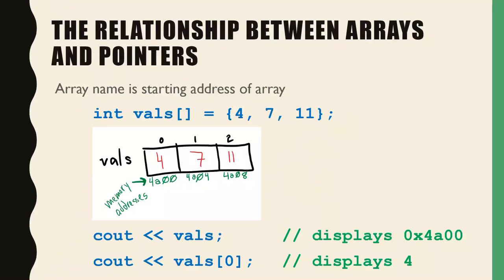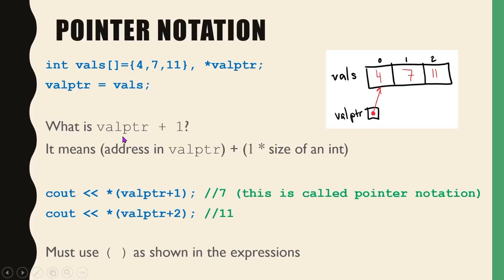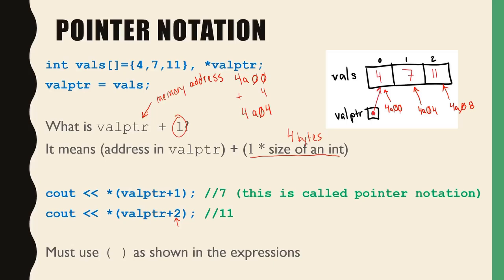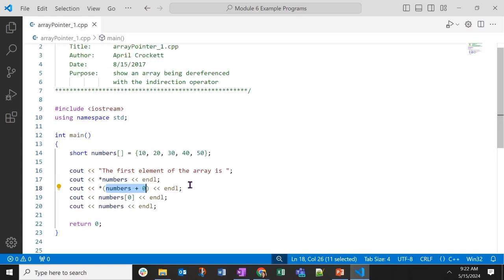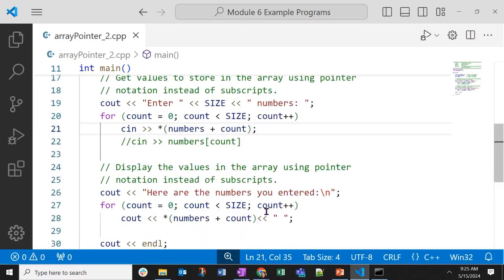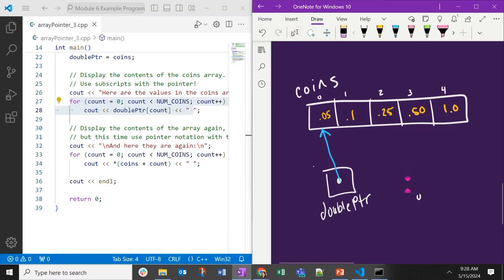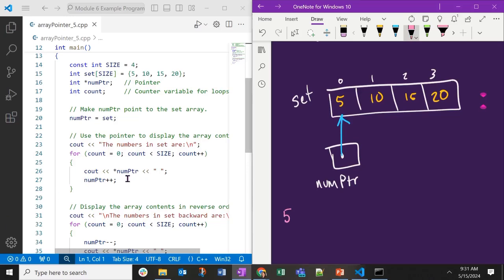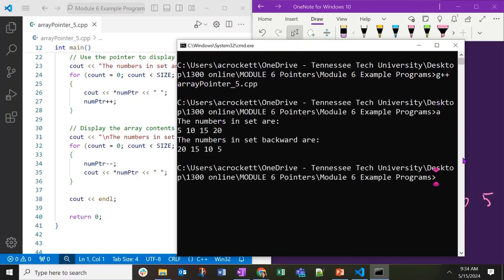POINTERS 3: Arrays and Pointers